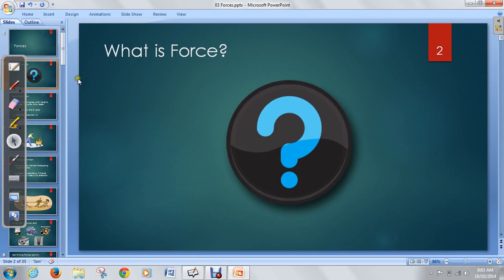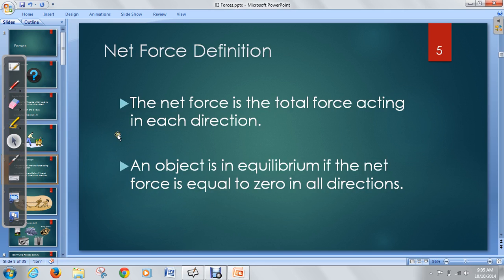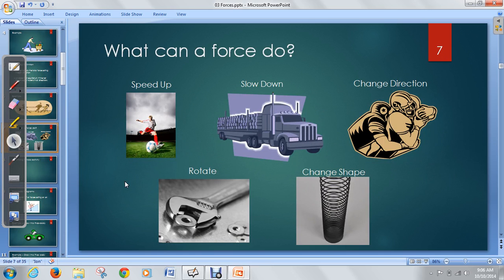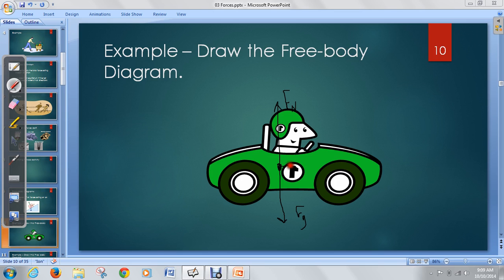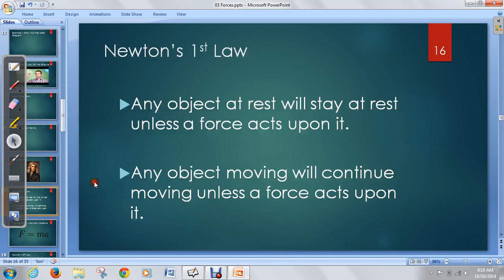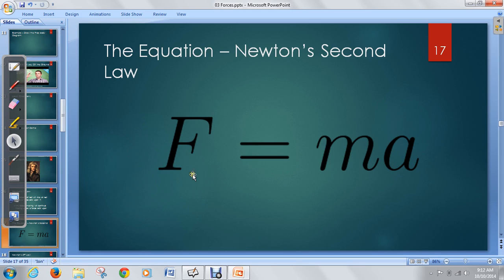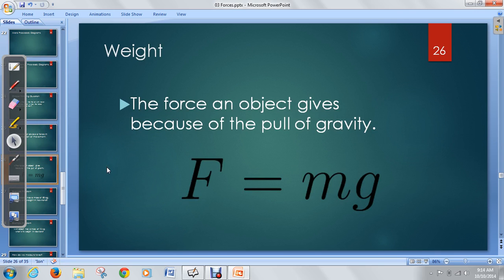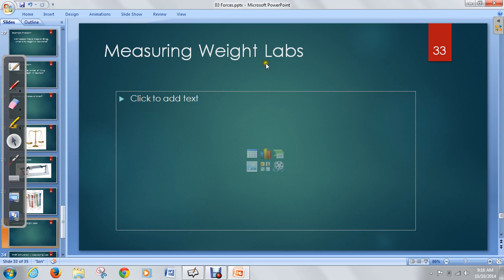Forces Week 1